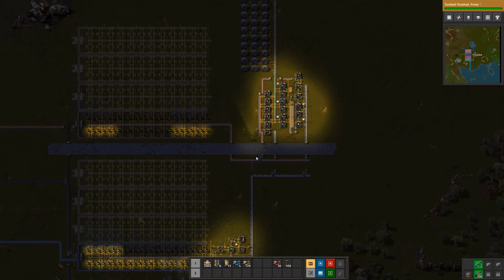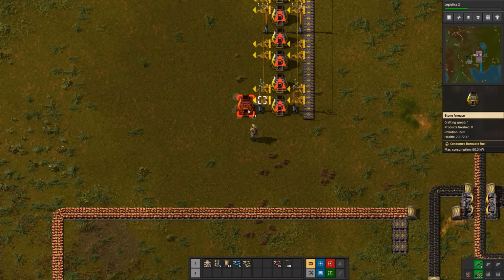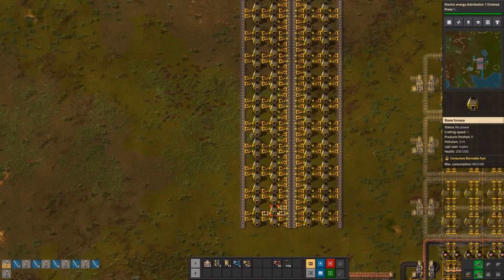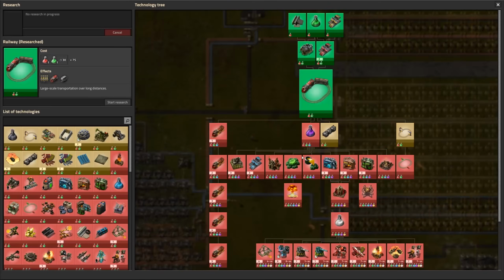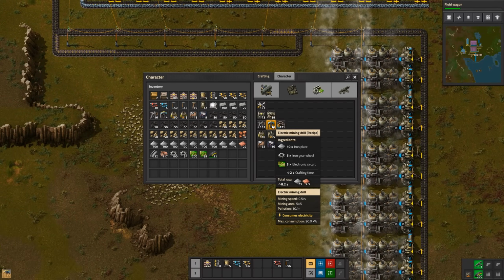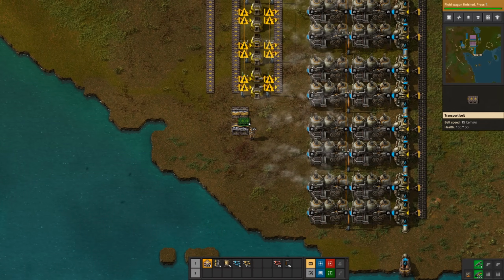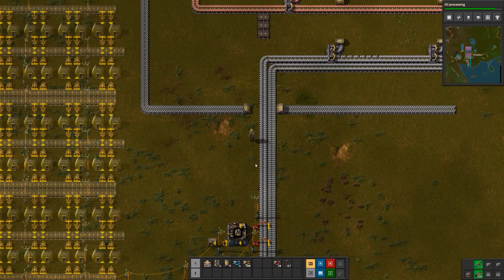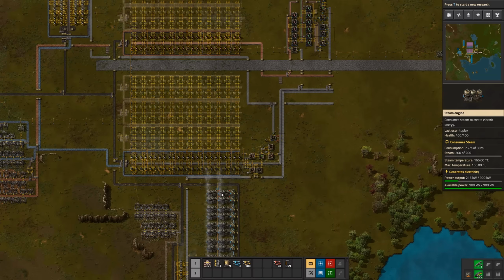Factorio 1.0 Tutorial #4 - Steel and stone brick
My favorite game of all time has been officially released!  Let's play some Factorio!  This series is geared towards newer players, and I am playing with default settings and no mods.